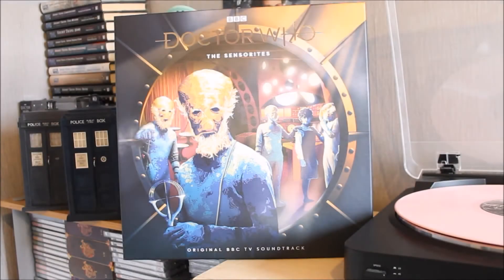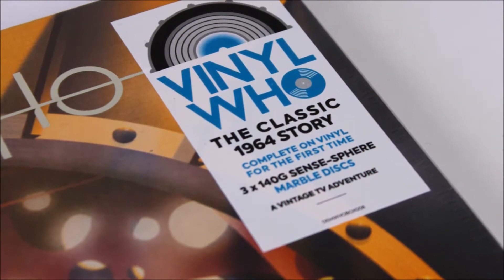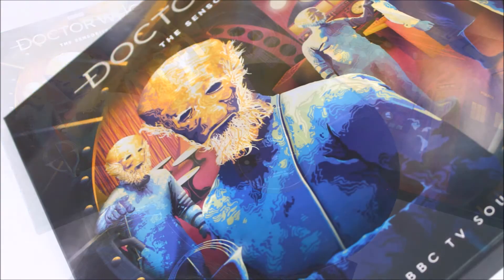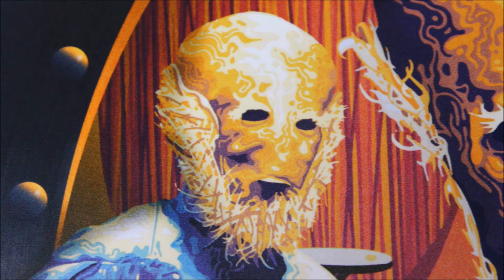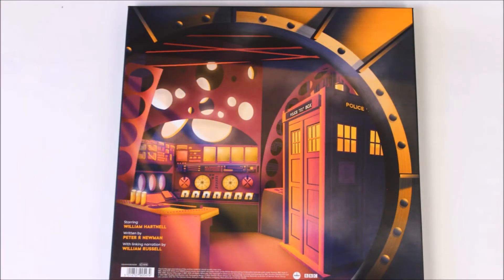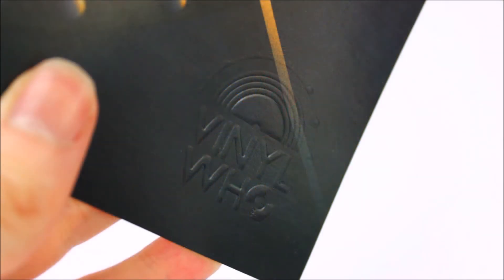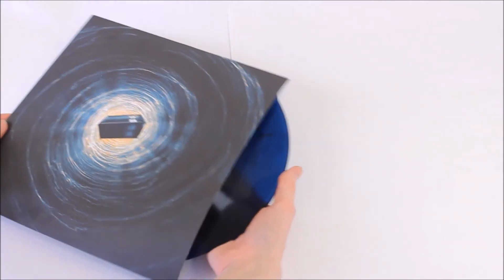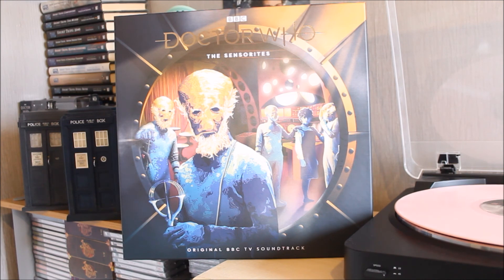Doctor Who Vinyl Review: The Sensorites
I review the latest doctor who vinyl record released by the Demon Music Group.